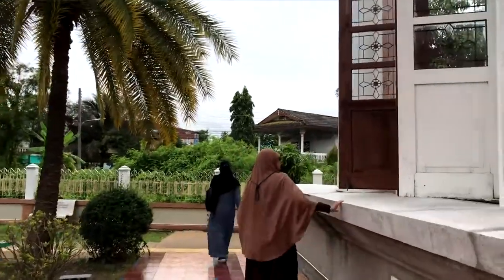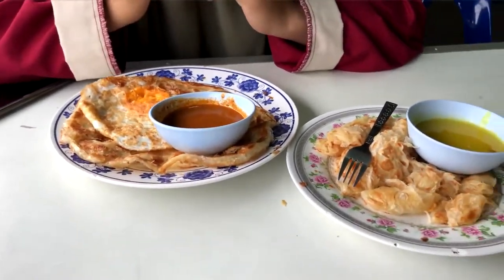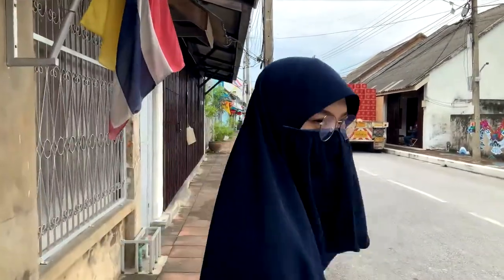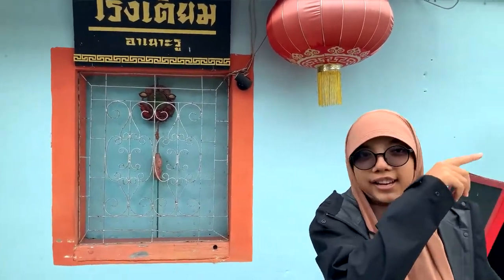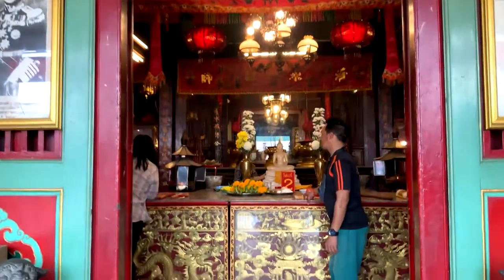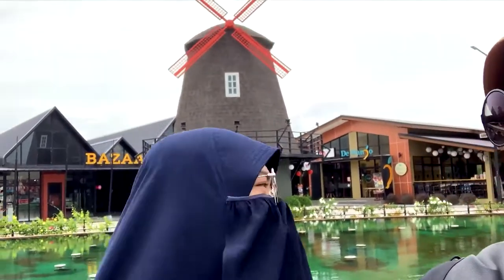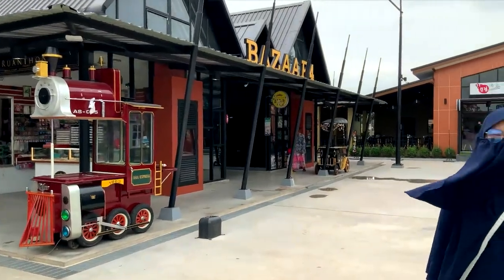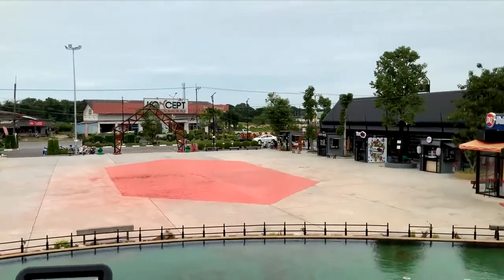ONE-DAY TRIP IN PATTANI [PKPARK]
Group members 04
Isra Yusoh (JAFNEE)
Phatcharida Kaewmanee (PKPARK)
Lateefah E-maedeure (LATEEF)